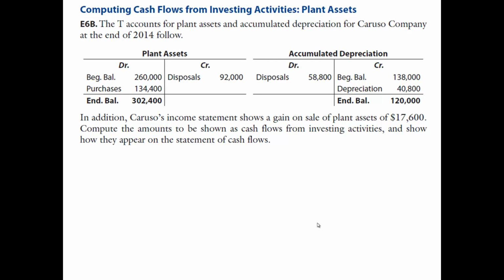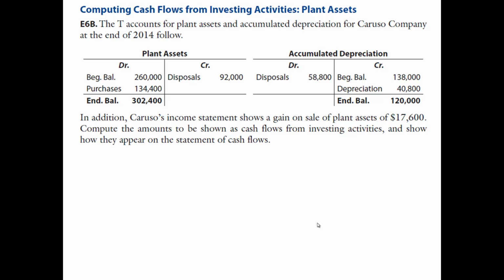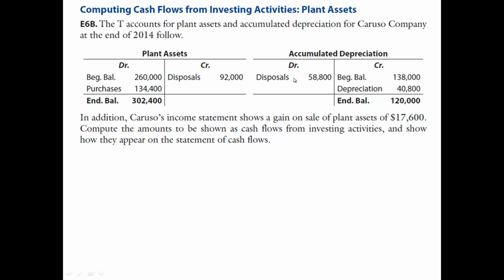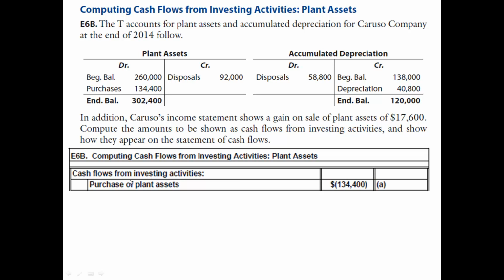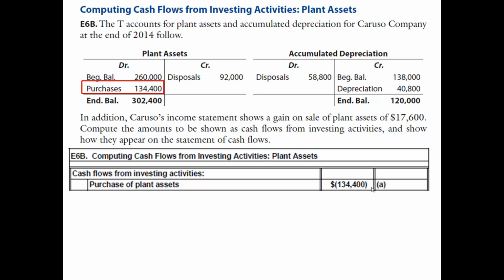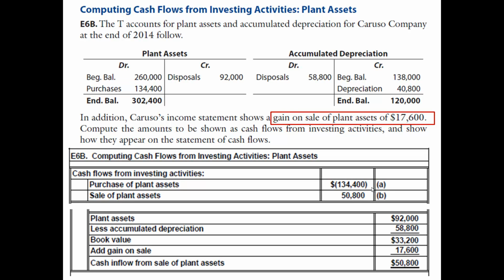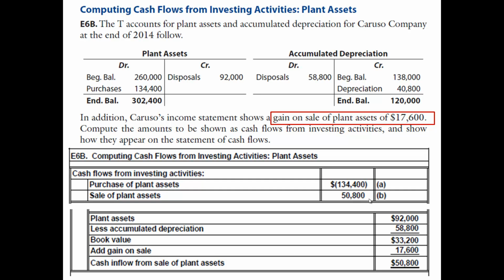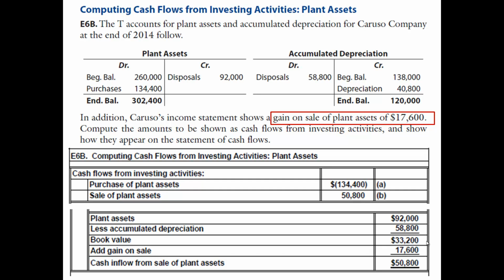Ch. 15 E6B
financing activities